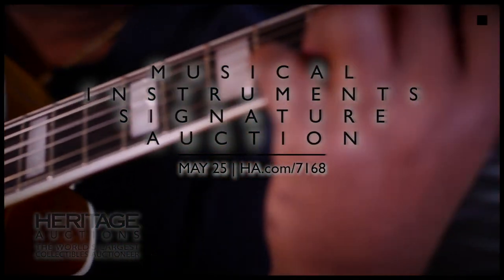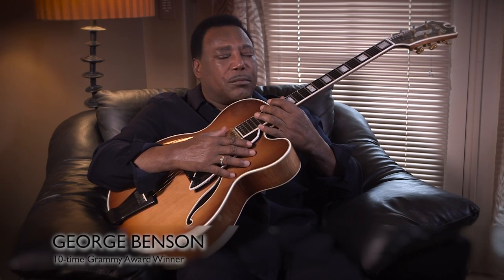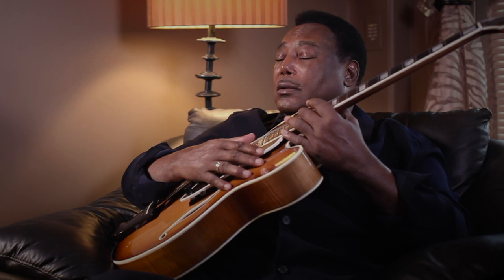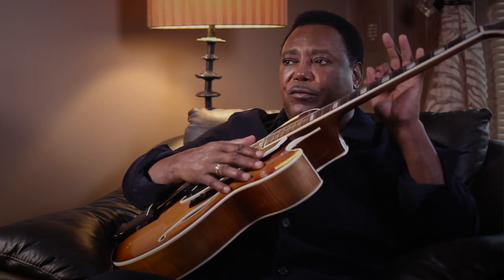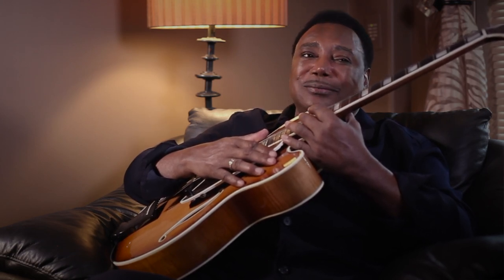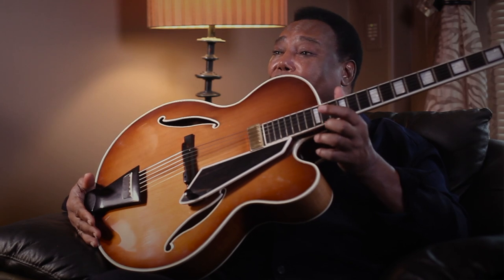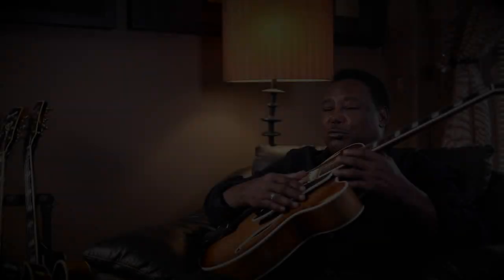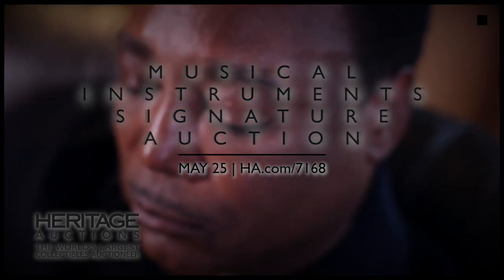Heritage Auctions (HA.com) -- Lot 85011 D'Aquisto